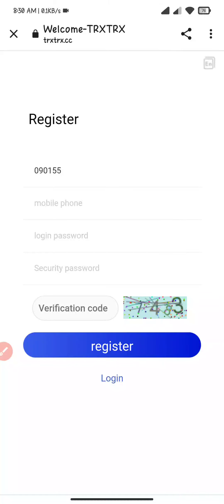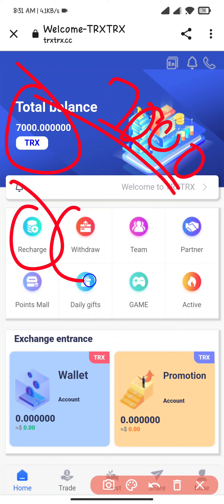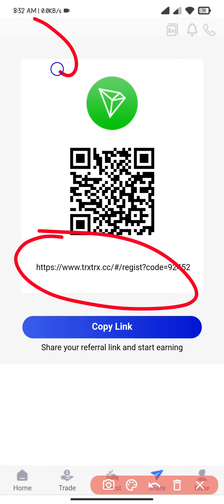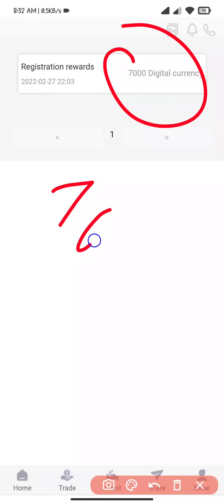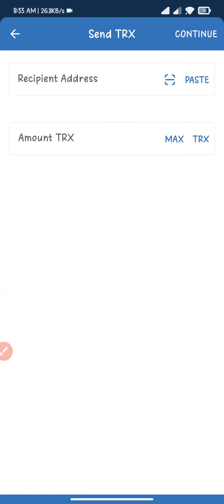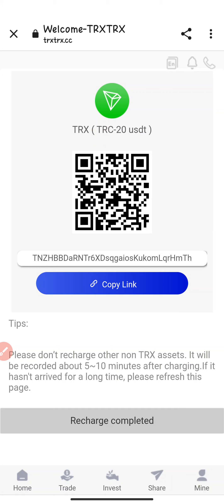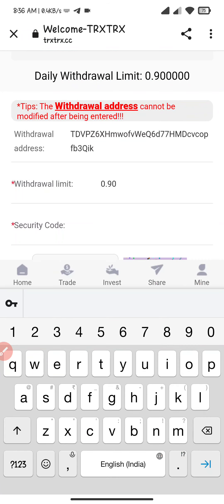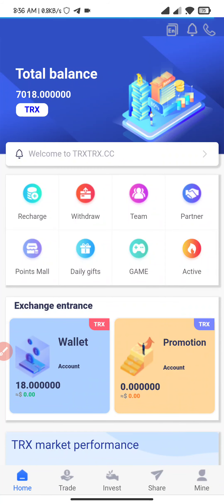TRX Mining Today | TRX New Website Today | TRX Mining Farm | Best TRX Cloud Mining Website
The latest mining software TRONOAO in 2022 has just opened to the public on February 13, 2022, which is the best time to invest.

After registering, click Deposit. No operation is required after depositing TRX, and the income is automatically generated every 24 hours

1. For a detailed introduction, please watch the video to teach you where and how to get 5% of the daily mining revenue. and how to share your promotional link.
2. The video tells users where to recharge, how to recharge, copy the payment address wallet, open a virtual currency wallet, and use TRX to recharge.
3. Users register and recharge by sharing the promotion link, and the basic wallet can get TRX rewards.
4. The promotional wallet will also receive the top-up amount,

[First-level agent 14%][Second-level agent 7%][Third-level agent 4%]

Registration reward: [7000OAO]
1. Cumulative deposit【5-50000 TRX】minimum daily income 5%
2. Cumulative deposit【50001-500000 TRX】minimum daily income 6%
3. Cumulative deposit【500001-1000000 TRX】minimum daily income 7%
4. Cumulative deposit【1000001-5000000 TRX】minimum daily income 8%
5. Cumulative deposit【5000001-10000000 TRX】minimum daily income 9%
6. If the accumulated recharge exceeds [10000001TRX], the minimum daily profit is 10%
The less investment, the lower the return, the more investment, the higher the return!

daily Earning app
earning appbest cloud mining sites
trx mining 2022
new trx mining website 2022
new trx mining site 2022
trx cloud mining
new trx mining website
best tron mining site 2022
trx mining website
new free tron mining site 2022
best free tron mining site 2022
mining tron 2022